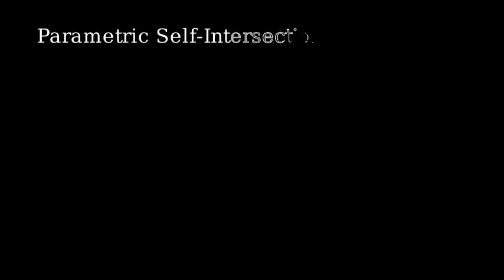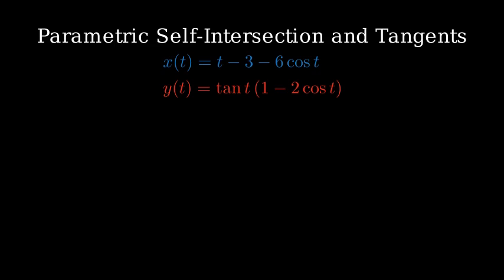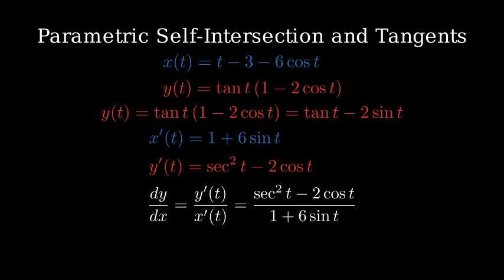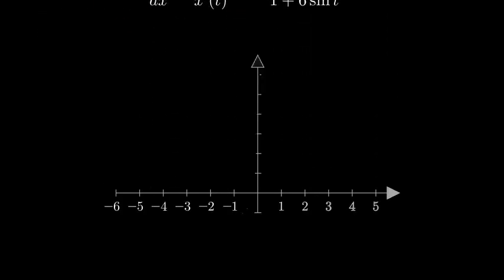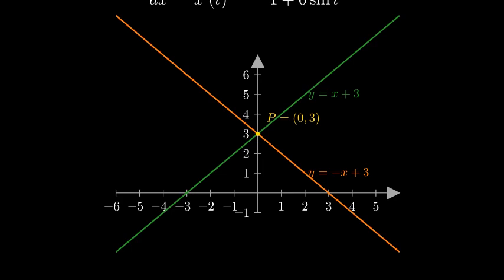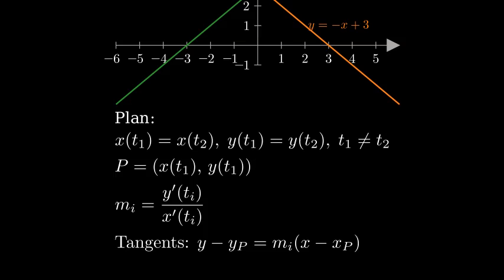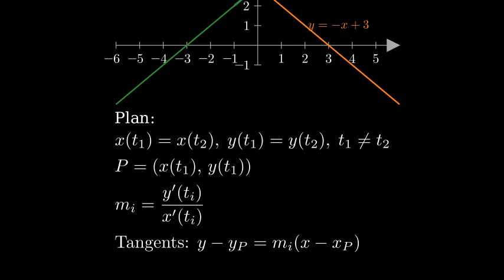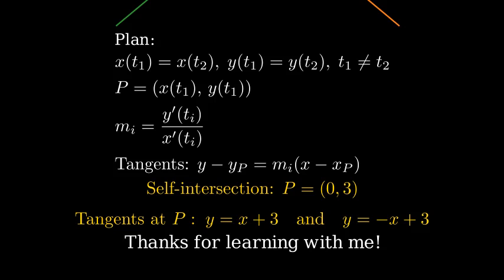The curve x-3-6cos, y=tan r(1-2cos*)cross itselfat some point (roo), Find the equat O a. ,b, y = x +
QUESTION 4 The curve x-3-6cos, y=tan r(1-2cos*)cross itselfat some point (roo), Find the equat O a. ,b, y = x + 3,y=-x + 3 Click Save and Submit to save and submit. Click Save All Answers to sawe all answers. esc